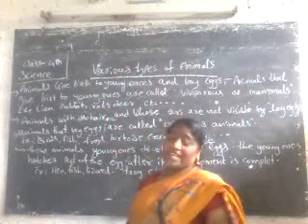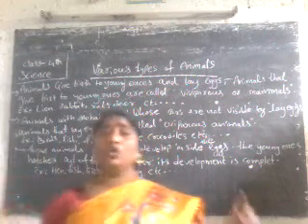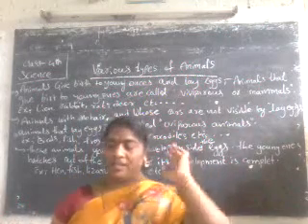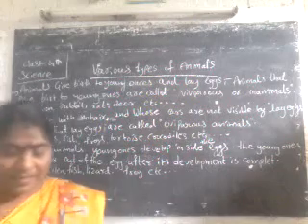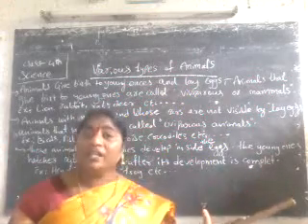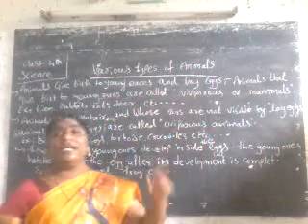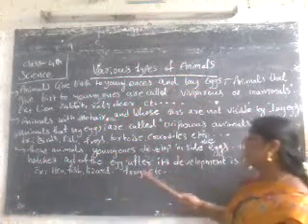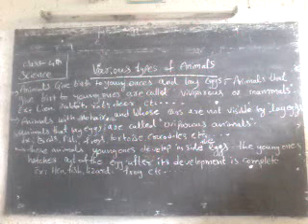4th science 5 1 part